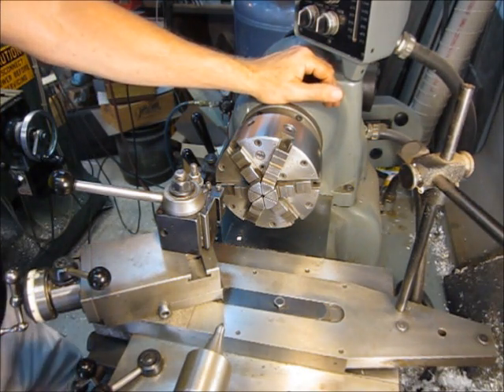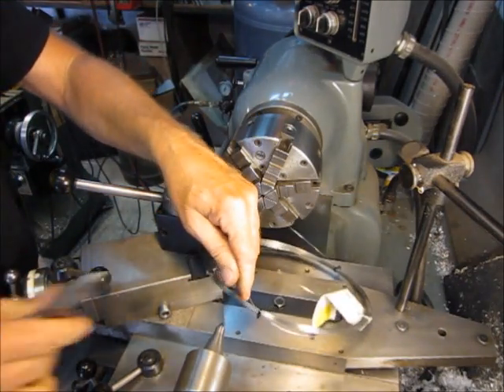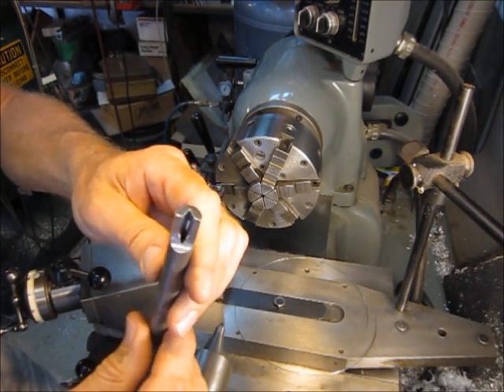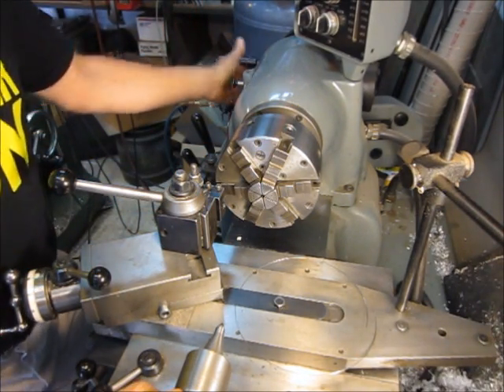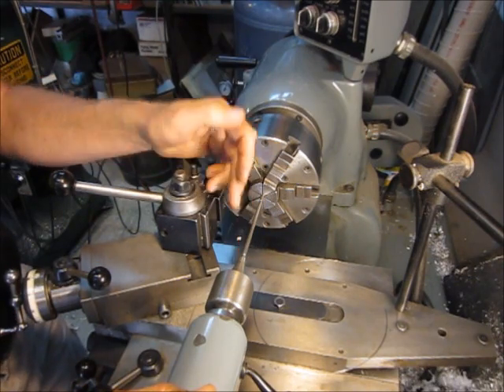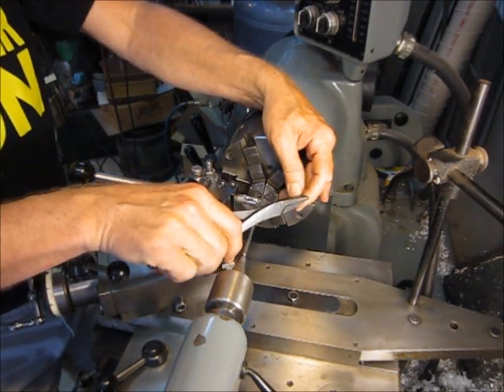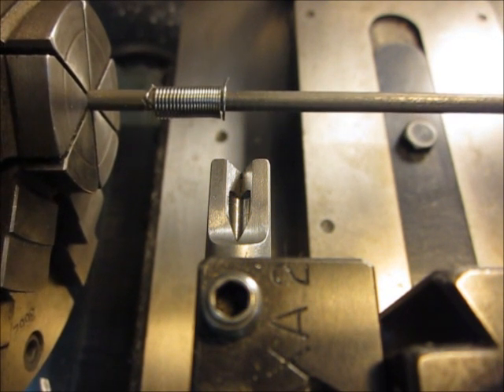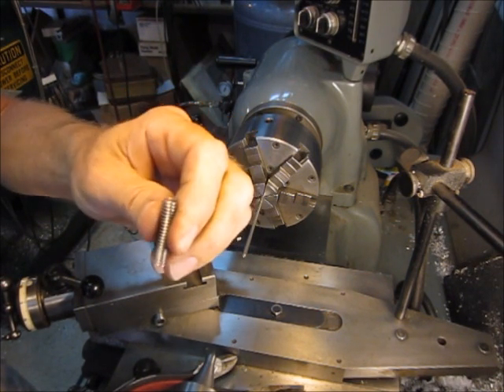How to Wind a Coil Spring on the Metal Lathe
A step by step procedure to wind a coil spring on the metal lathe that covers safety as well as how to make the required specialized tooling.

Check out Metalworkingfun.com for more hints and tips.